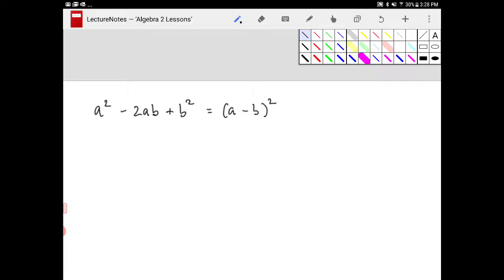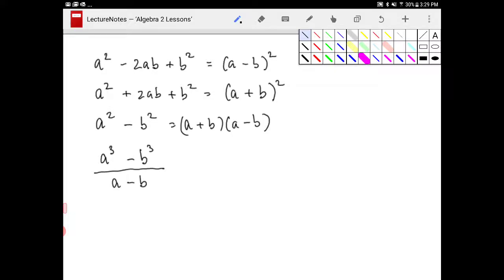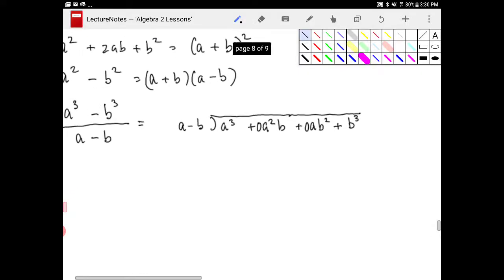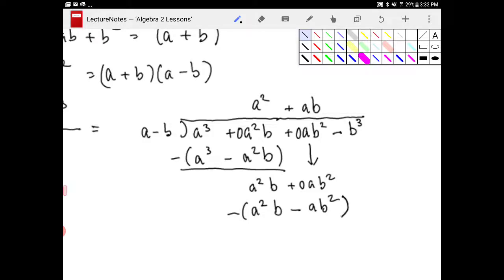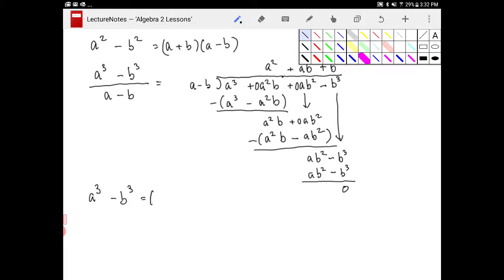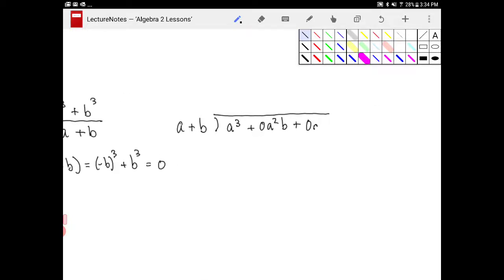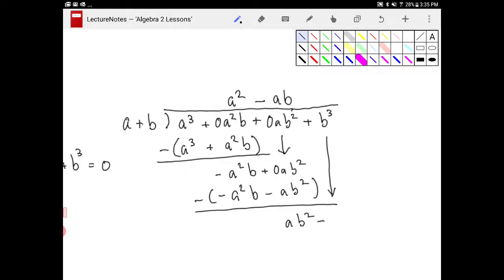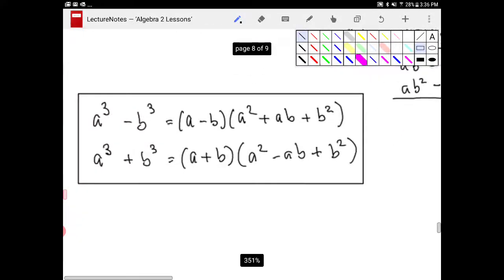Algebra 2 U5A04 lesson on sum of cubes and difference of Cubes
Deriving the sum of cubes and difference of Cubes factored form